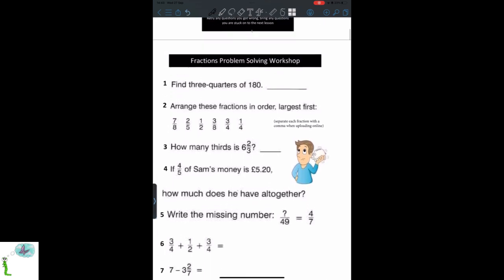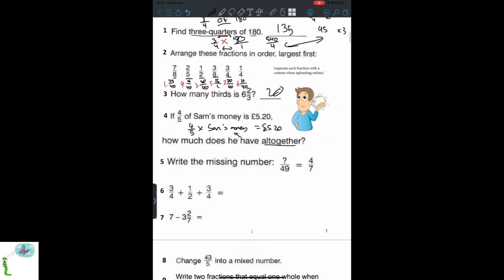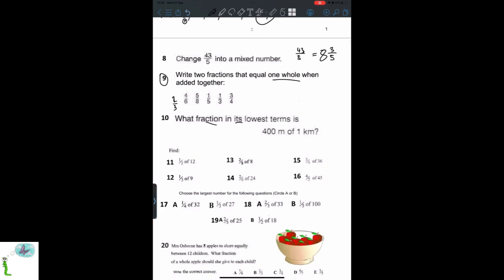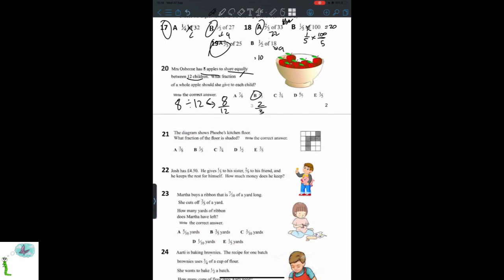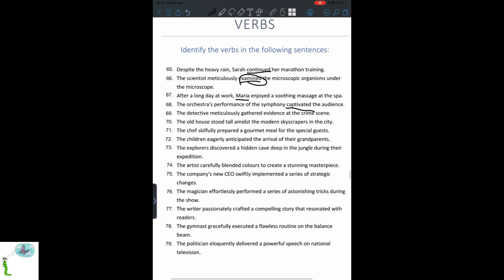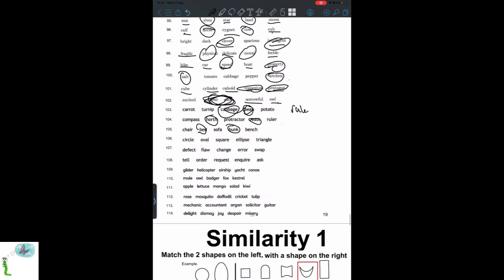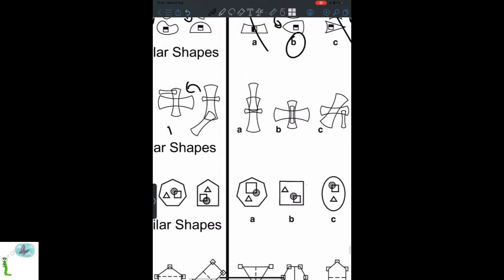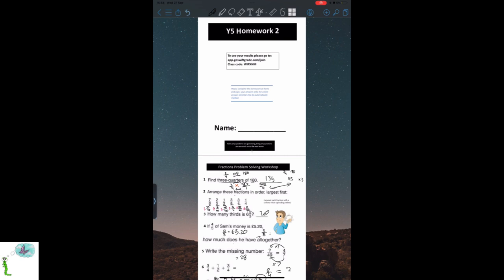Year 5 Homework 2 - Full Walk Through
Q132 should actually be C as both shapes on the left have a vertical line of symmetry
Full walkthrough (except English comprehension)

Maths - 00:00
Verbs - 32:07
Verbal reasoning - 36:10
NVR - 44:58